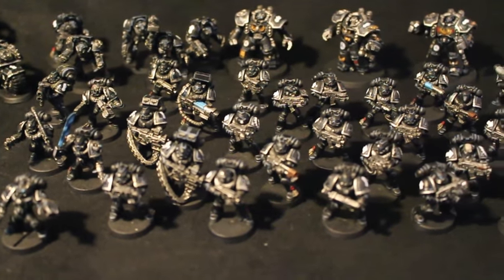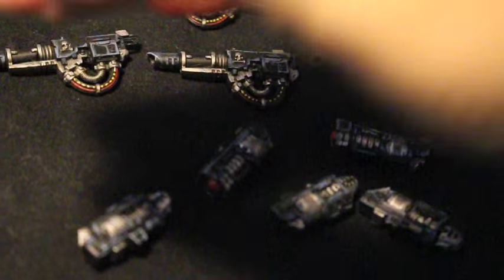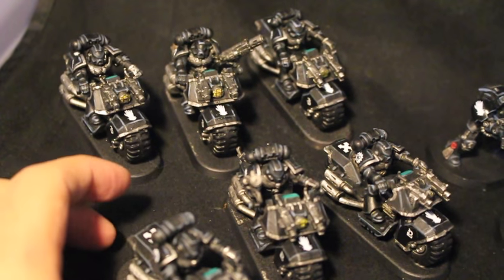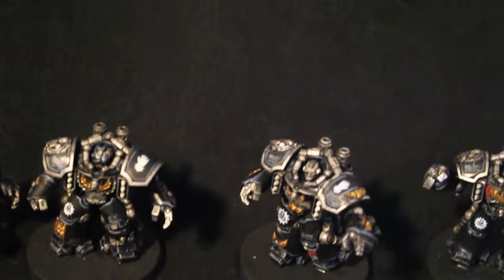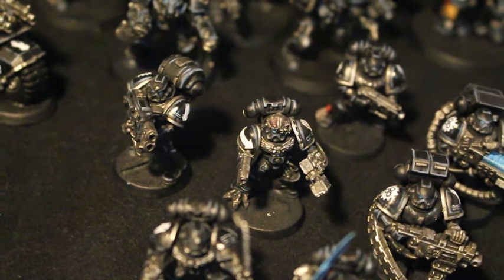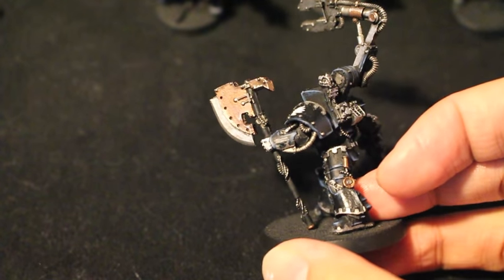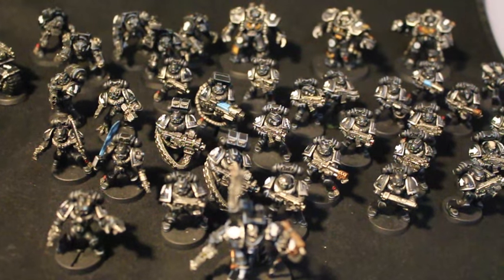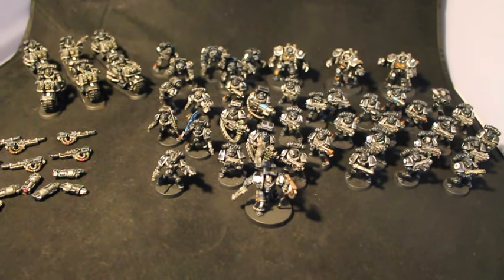Iron Hands Commission COMPLETE!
I actually wanted to film a Taetorial for the Iron Father, but my lighting system went kaputz =/